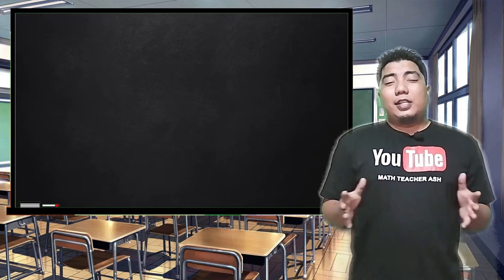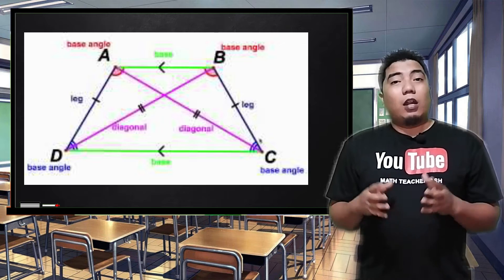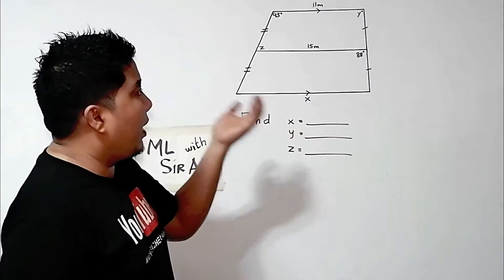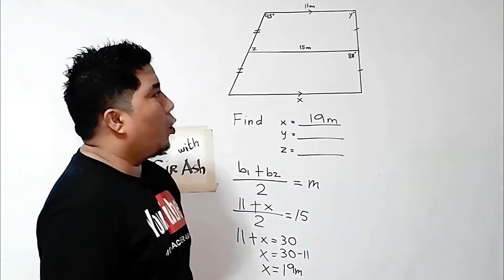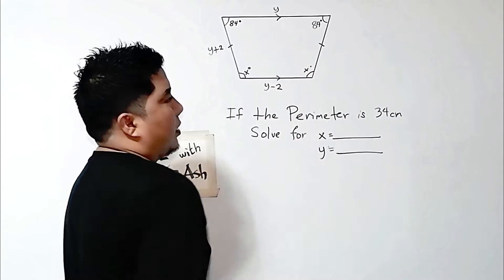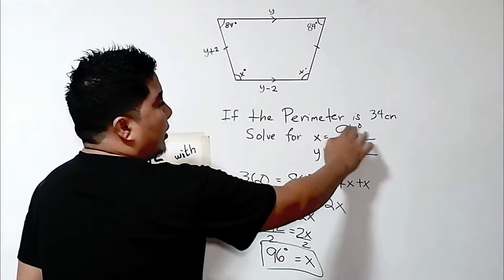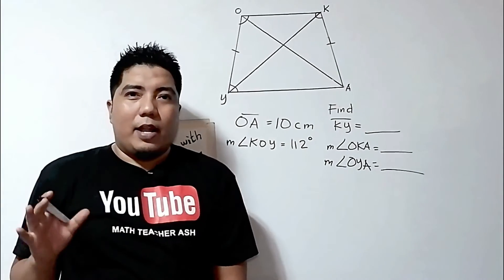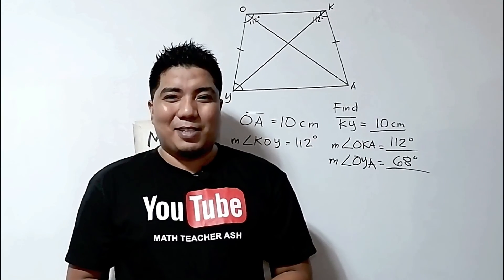TRAPEZOIDS | Properties, Parts and Solve Problems | Midline Segment Theorem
Another kind of quadrilateral is called a trapezoid. It is a quadrilateral that has exactly one pair of parallel sides. In this video, you will learn the definition, the parts, and different properties of a trapezoid as well as how to solve problems involving trapezoids.

USB Hub 4in1
2nd Monitor